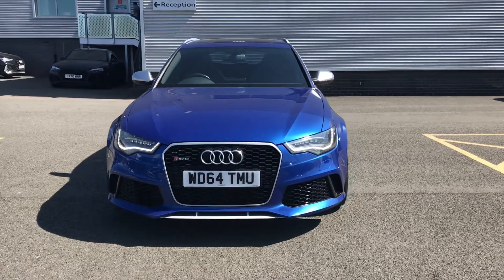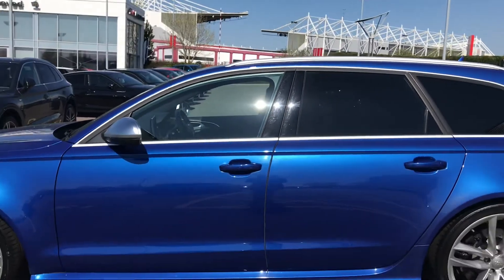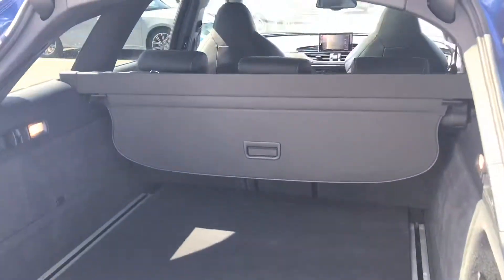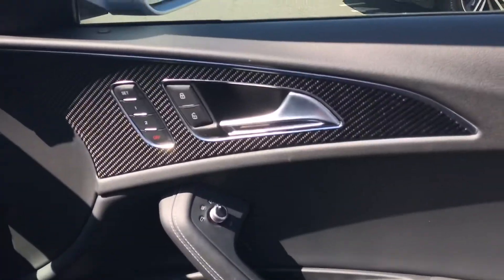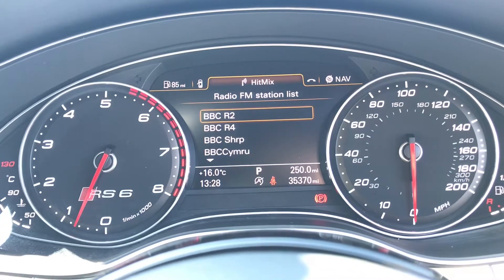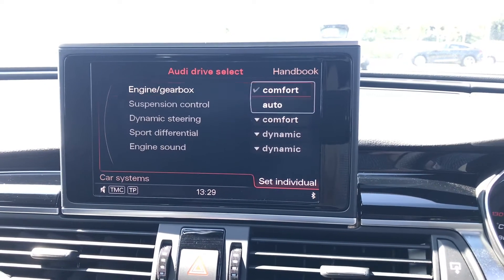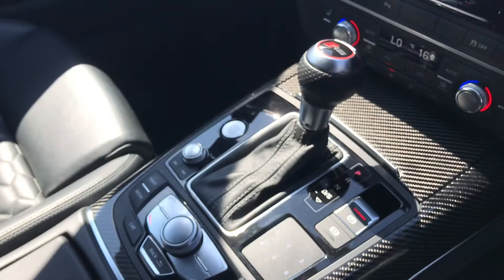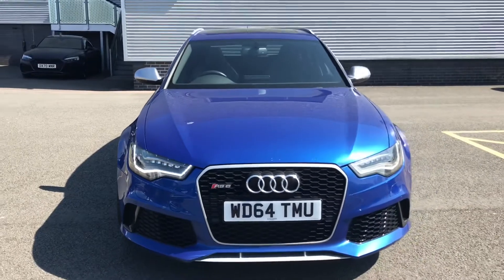Approved Used Audi RS6 Avant | Stoke Audi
Check out this approved used Audi RS6 Avant 4.0 TFSI V8 Avant Tiptronic Quattro, currently for sale at Stoke Audi.

WD64 TMU
35,389 miles
Petrol
Automatic
Sepang Blue metallic

Some of the main features include:
21" 5-twin-spoke design alloy wheels
Dynamic Package